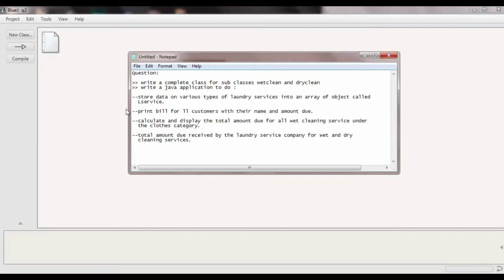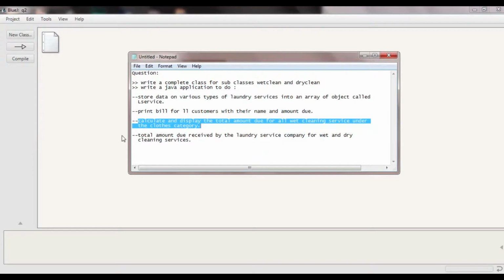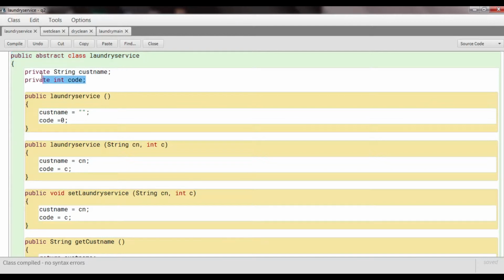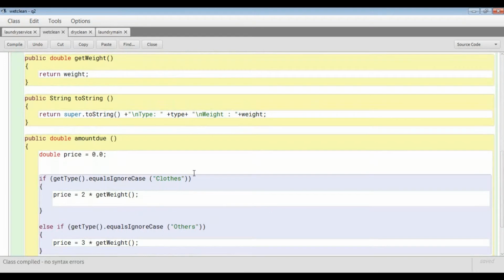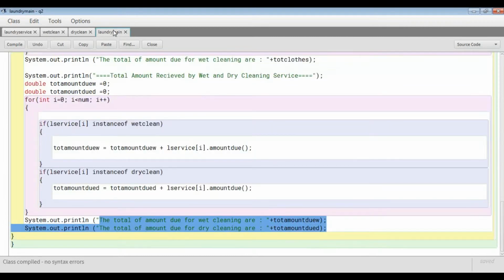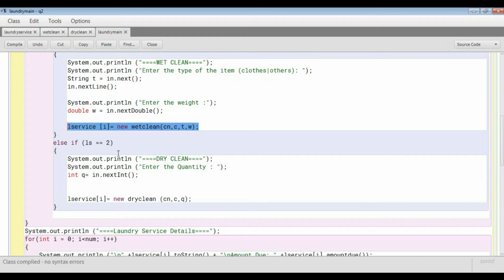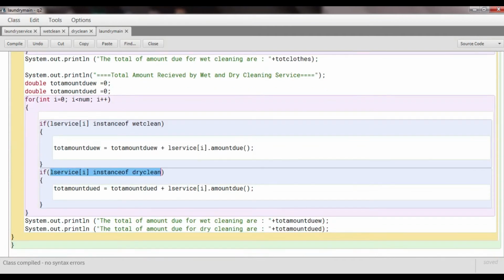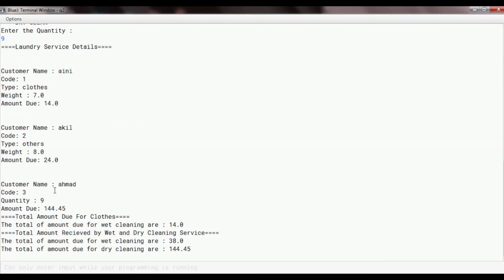Java- Inheritance and Polymorphism (Aine)